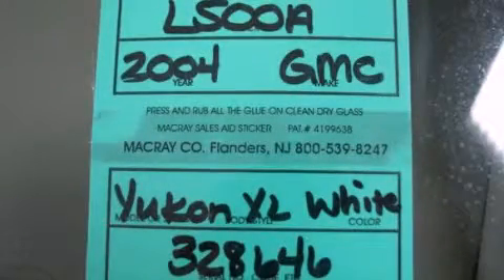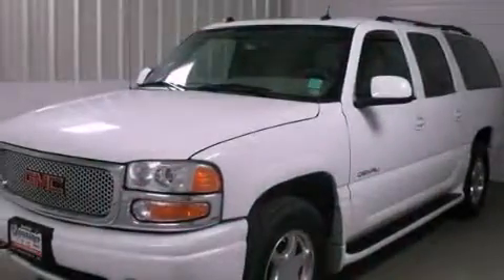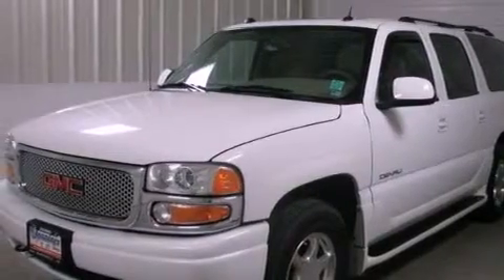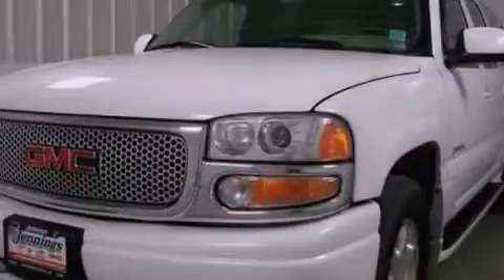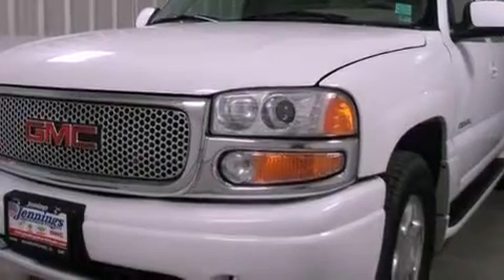2004 GMC Yukon XL Beardstown IL 62618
Year : 2004

 Make : GMC

 Trans . : Automatic

 Exterior : White

 Miles : 116,000

 Stock : L500A

 Jennings Beardstown

 http://

 716 March Street

 2004 GMC Yukon XL Beardstown IL